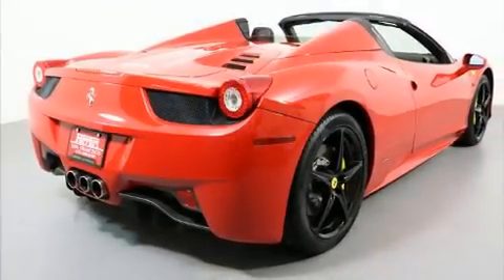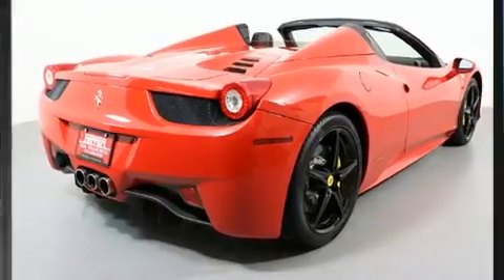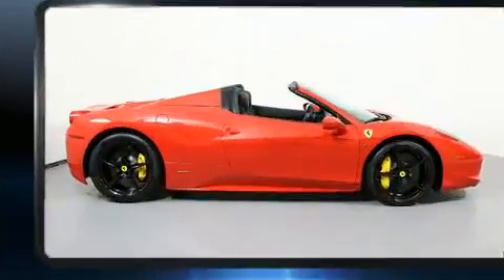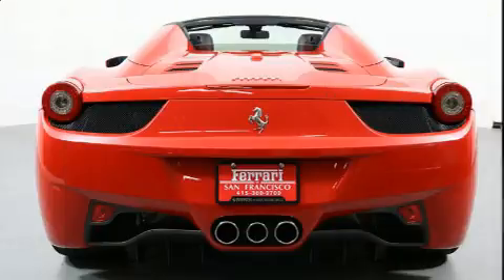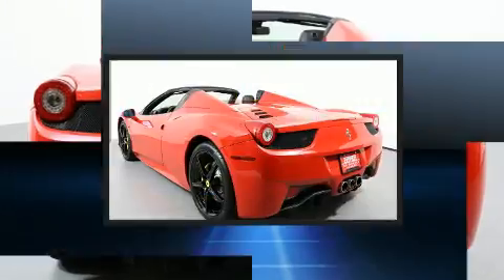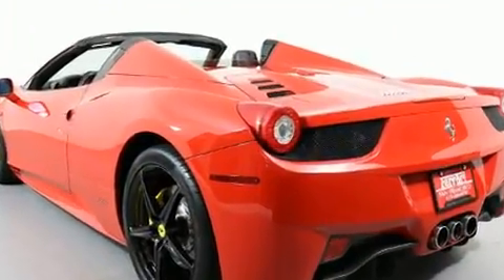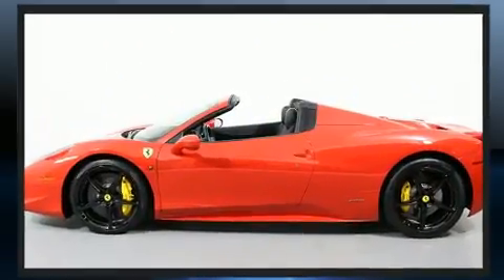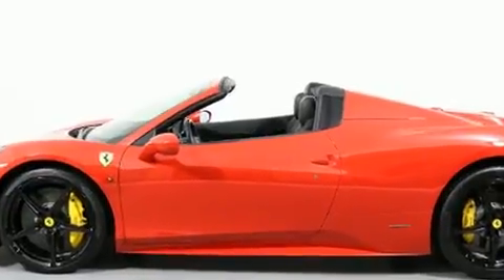2013 Ferrari 458 Spider 2dr Conv in Mill Valley, CA 94941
Get excited about the 2013 Ferrari 458 Spider. This 2 door, 2 passenger convertible still has less than 10,000 miles! Smooth gearshifts are achieved thanks to the 4.5 liter 8 cylinder engine, and for added security, dynamic Stability Control supplements the drivetrain. Top features include power windows, leather upholstery, a tachometer, an outside temperature display, front bucket seats, tilt and telescoping steering wheel, a power convertible roof, and remote keyless entry. With high intensity discharge headlights illuminating your path, you'll always appreciate maximum visibility. Passengers are protected by various safety and security features, including: dual front impact airbags, front side impact airbags, traction control, a security system, and 4 wheel disc brakes with ABS. You'll never lose visibility with rain sensing wipers, which activate automatically when the drops start to fall. We'd also be happy to help you arrange financing for your vehicle. Stop by our dealership or give us a call for more information.